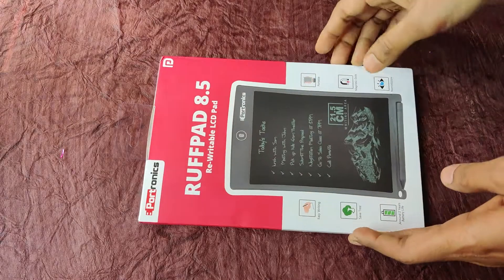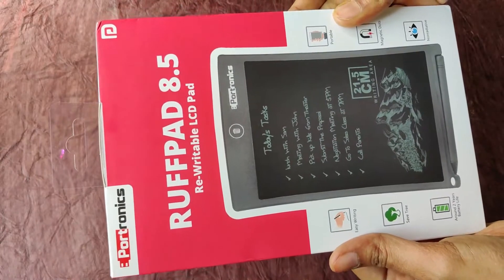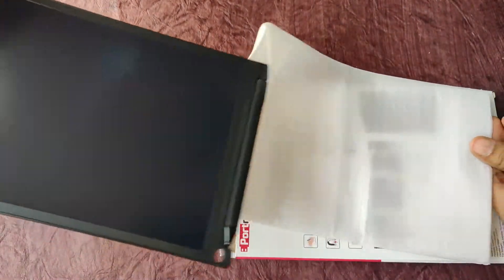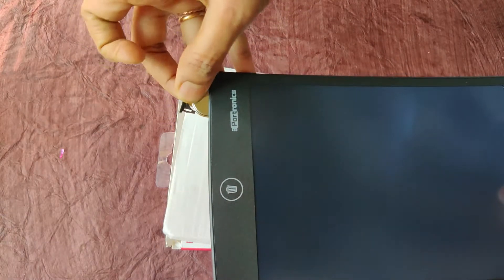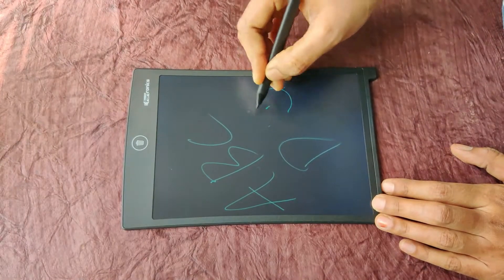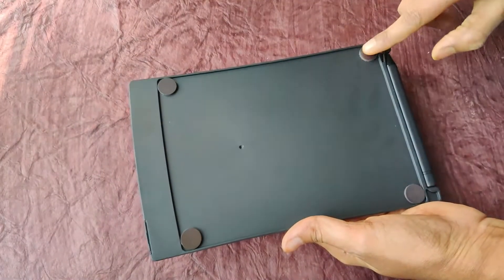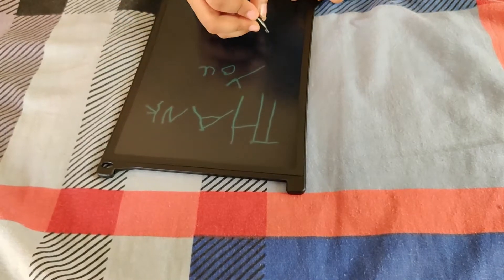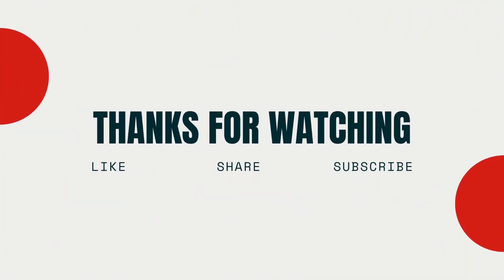Portronics Ruffpad 8.5 unboxing in telugu I Best gift for childrens I Gift ideas for school children